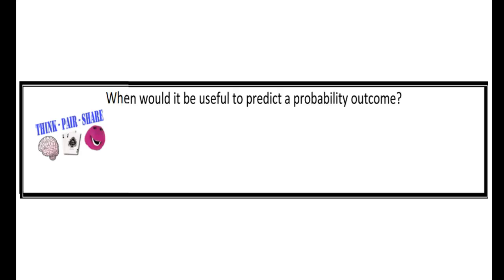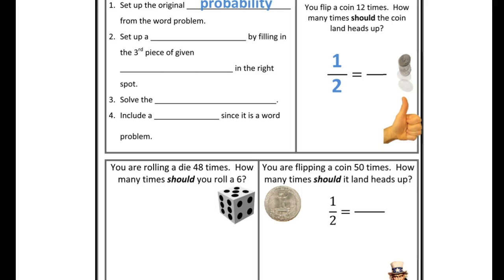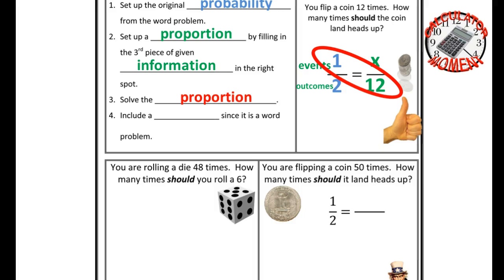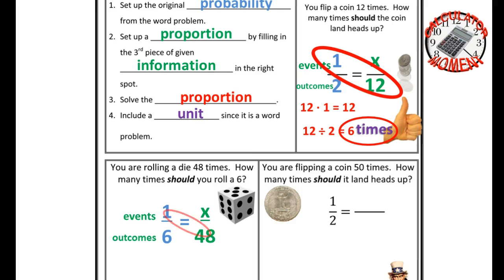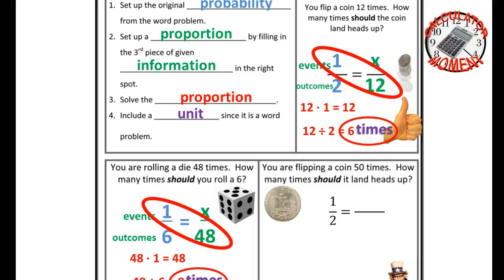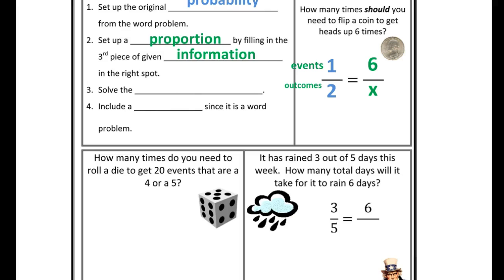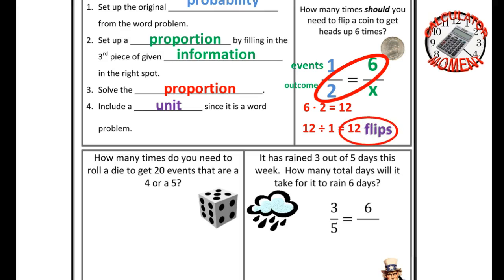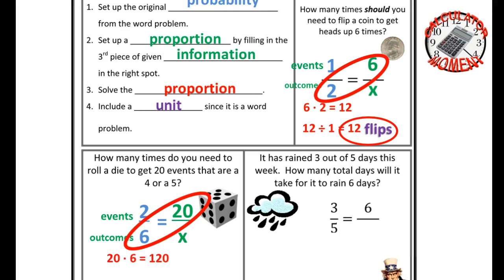Predicitng with Probability